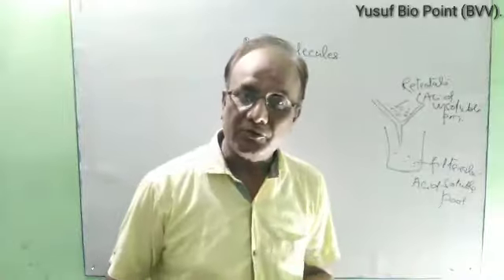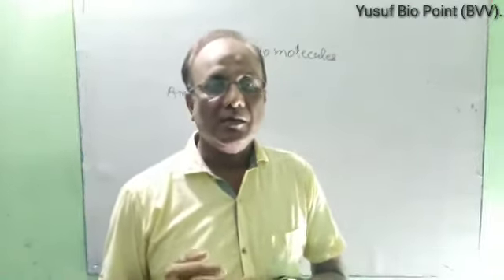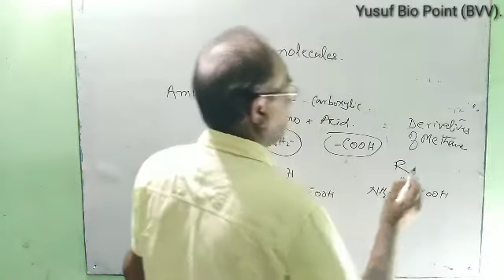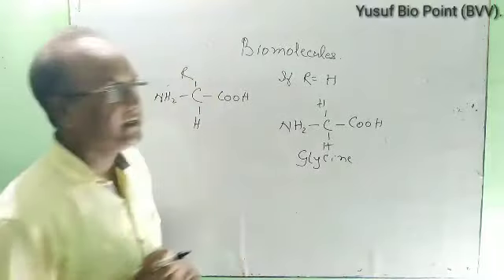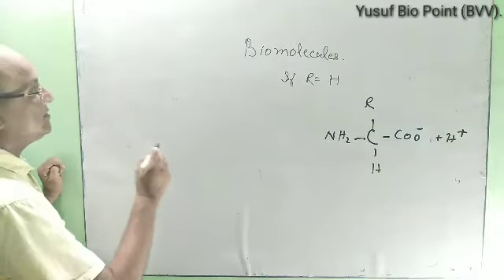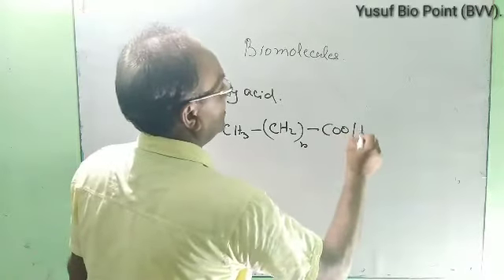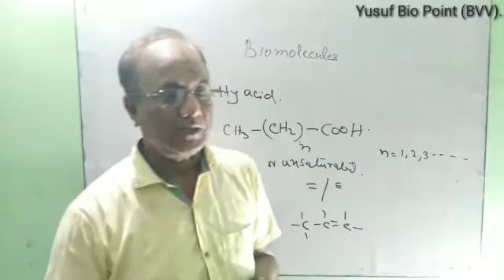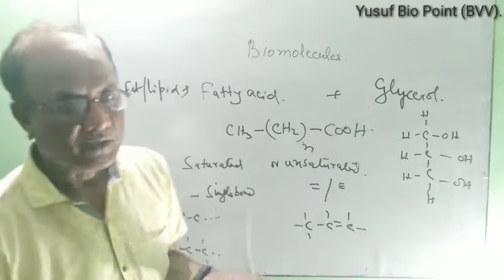BIOMOLECULES (PSRT 2).